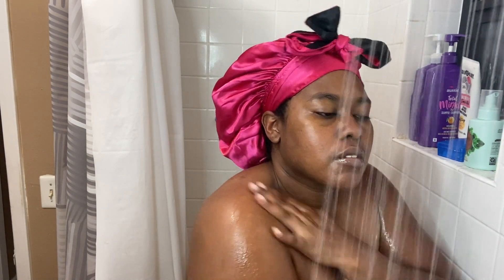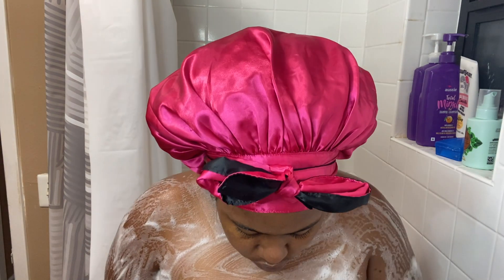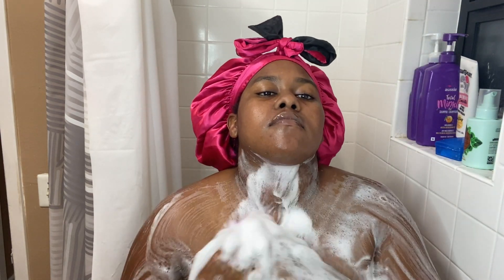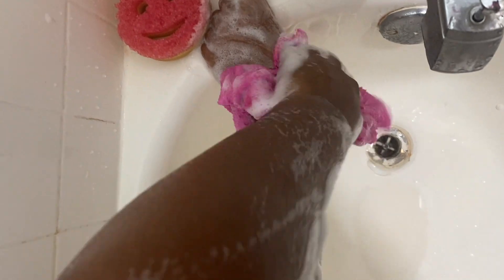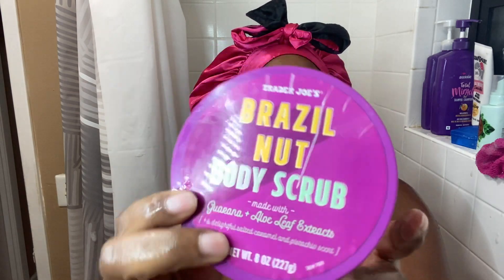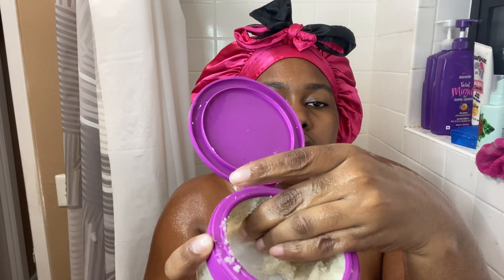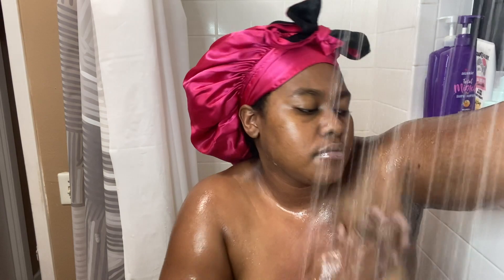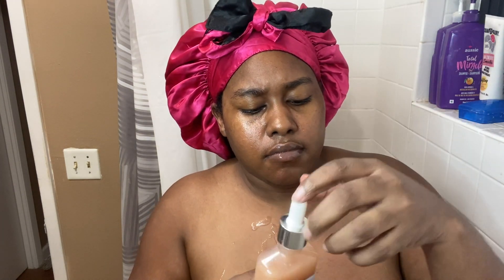Brazil Nut Scented Shower Routine | Ladonna Franklin